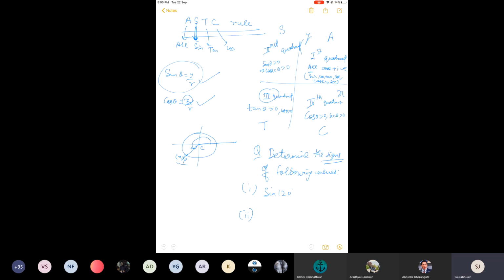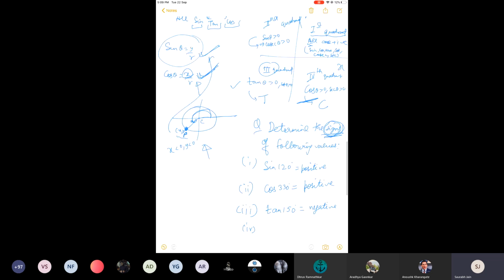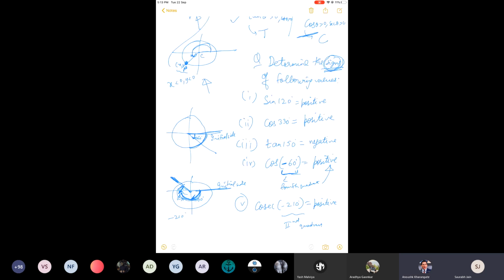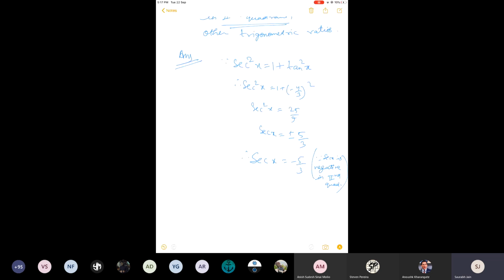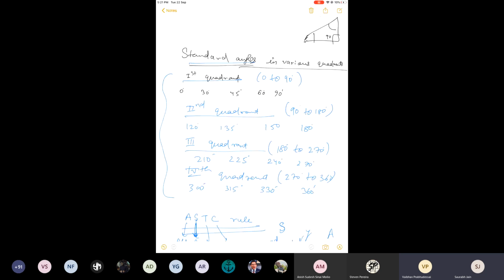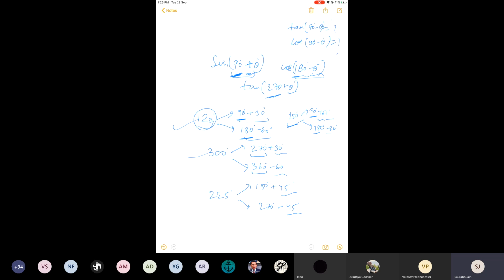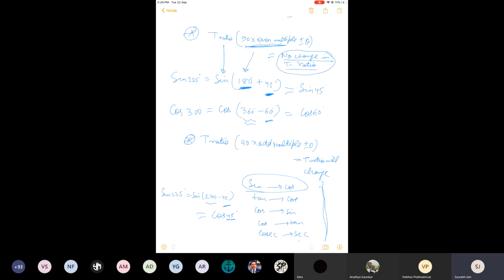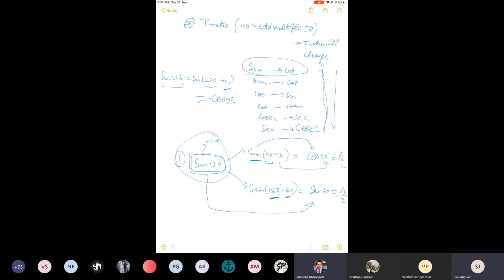XI MATHS TRIGONOMETRY 3